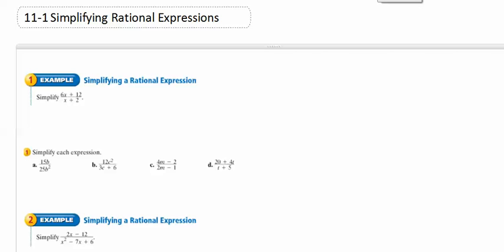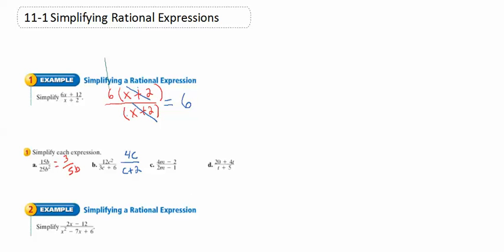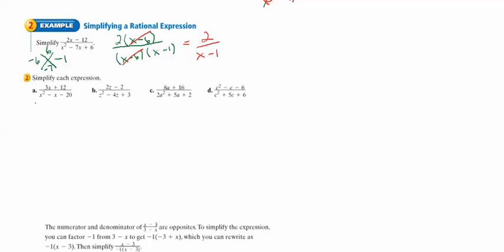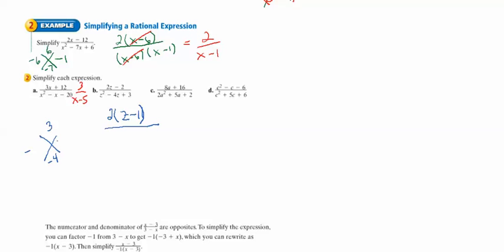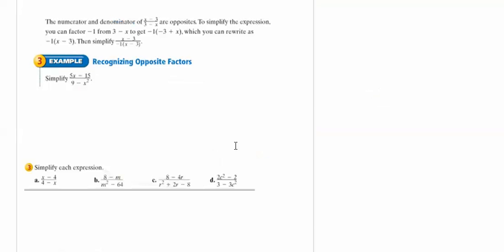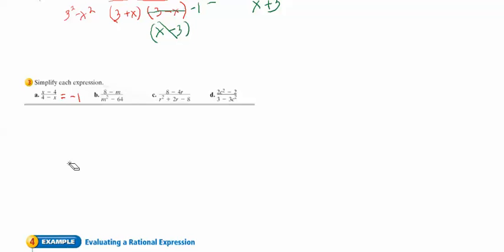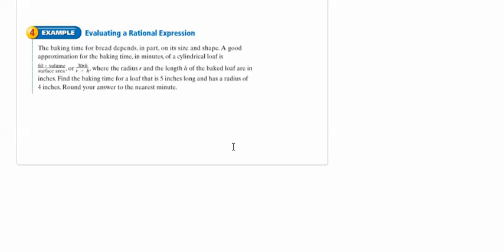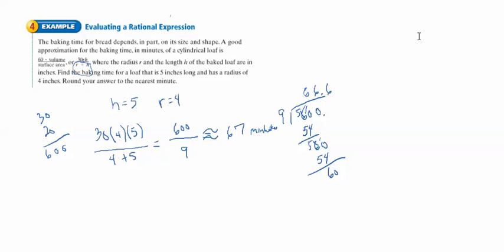11 1 Simplifying Rational Expressions